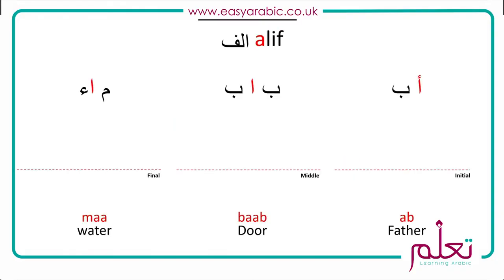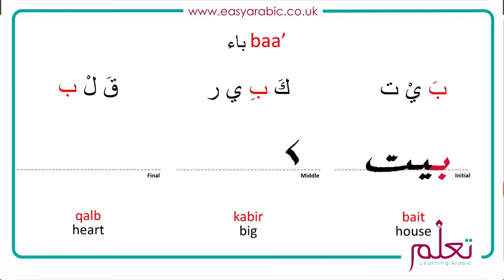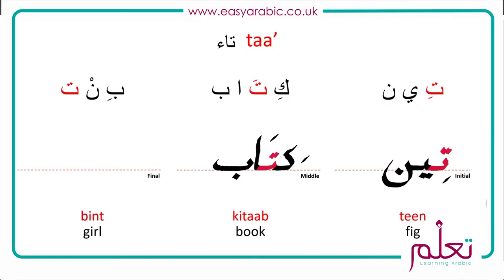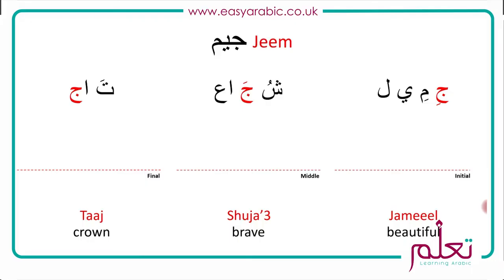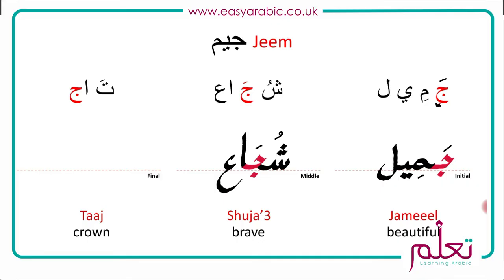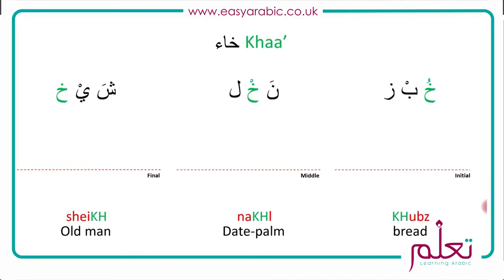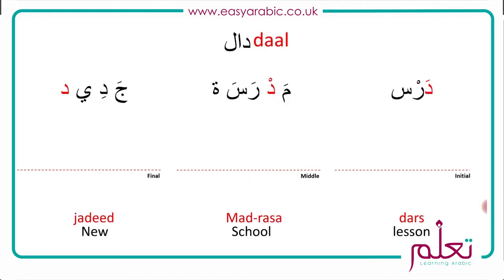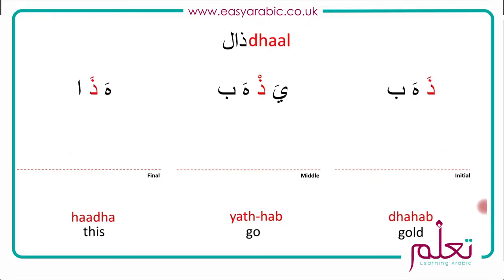Beginners Arabic Lesson 000 Joining Letters to make words 1of3